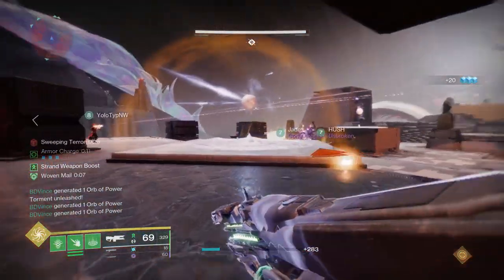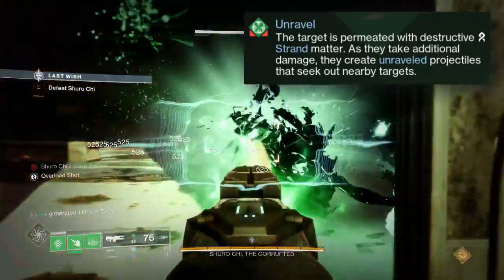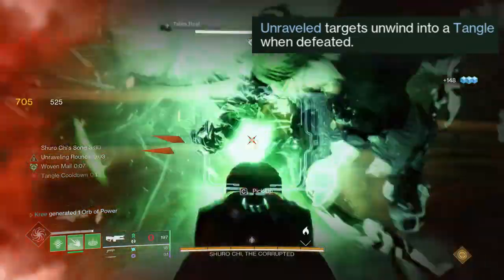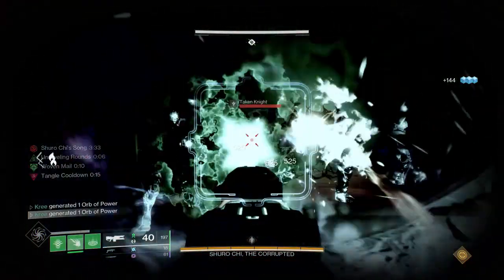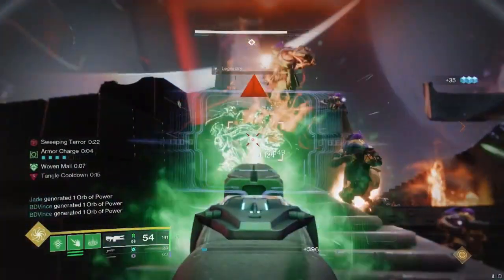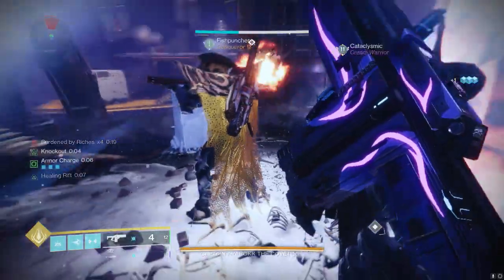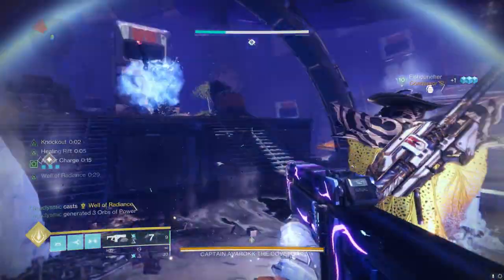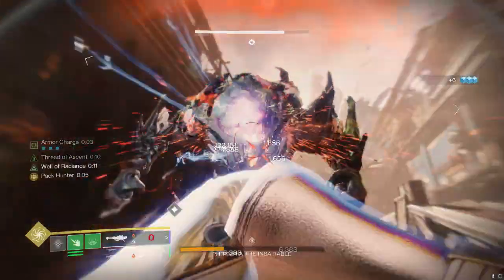The Underrated Debuff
The Most Underrated Debuff

Main Music: GLADES - Fools (Troye Sivan Cover), 4am- Kaizan Blu

Destiny 2, unravel, unravel debuff, destiny 2 unravel, strand build, destiny 2 strand build, season 21 strand build, best strand build season 21